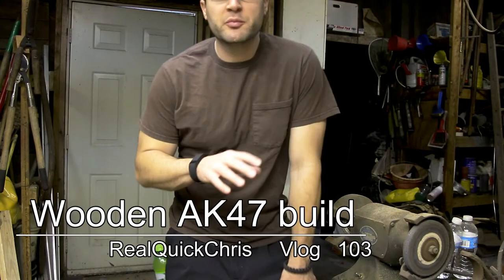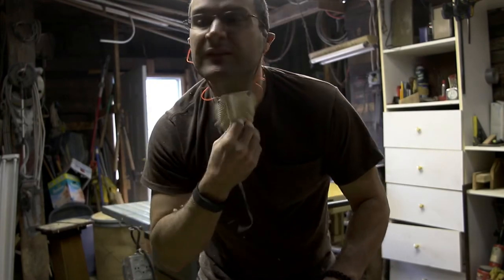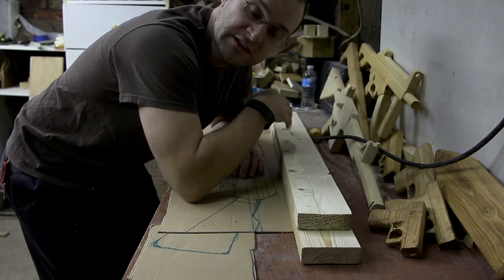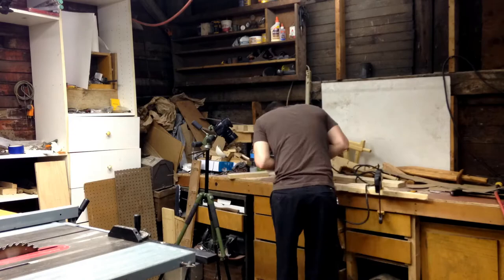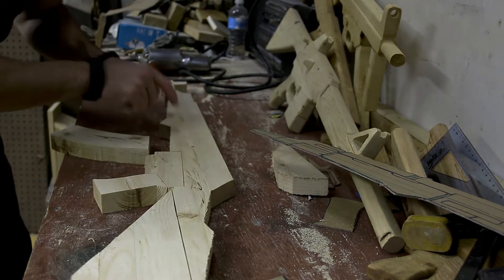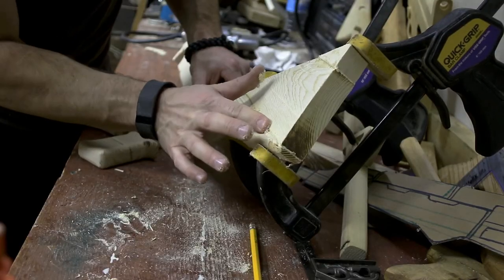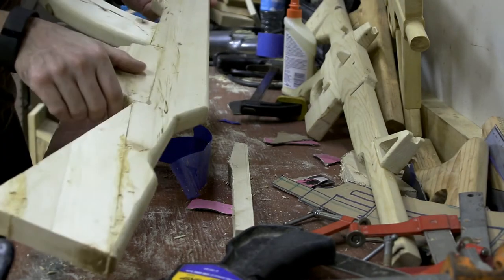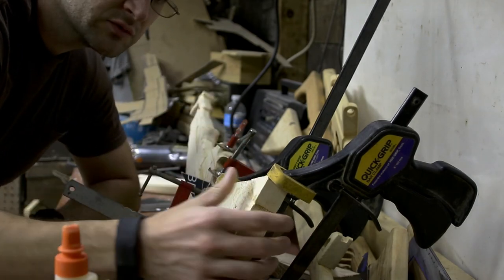diy wooden ak47 toy vlog 103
this is the vlog behind how to make a wooden ak47 toy. as I make more and more of these they get easier. so this turned out to be an easier build than the AR15 wooden toy

The RealQuickChris channel is a "jack of all trades" focused but not limited to the Vlogs, outdoors, bushcraft, DIY projects, DIY home improvements, reviews, photography and general well rounded knowledge. I myself have many interests and like to research how stuff works and share that with you.

The Gear I use everyday in my videos

Real Quick Chris Gear "tools I love"